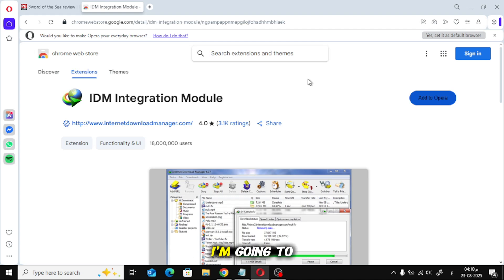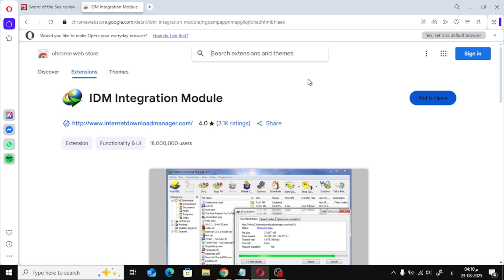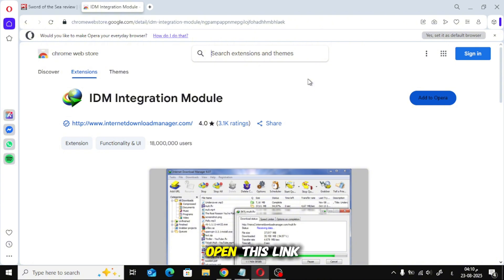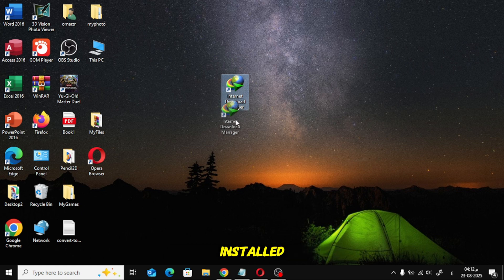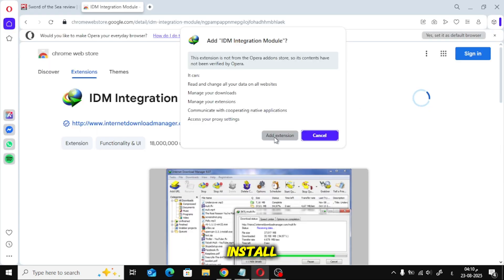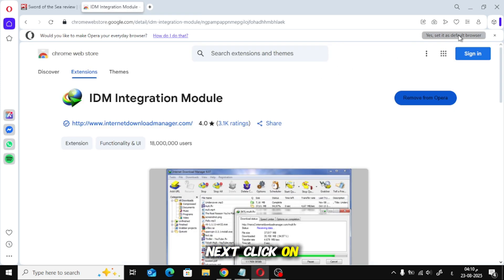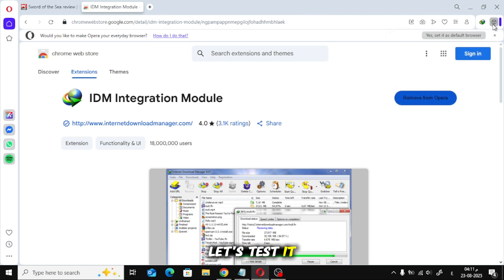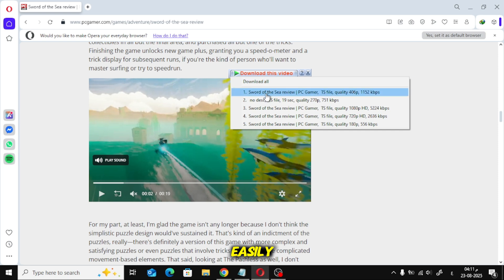How To Add IDM Extension for Opera Browser | Quick & Easy Method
Want to use IDM with Opera Browser? In this video, I’ll show you the easiest way to add an IDM extension to Opera using the Chrome Web Store. With just a few clicks, you’ll be able to integrate Internet Download Manager with Opera and download files directly from your browser.